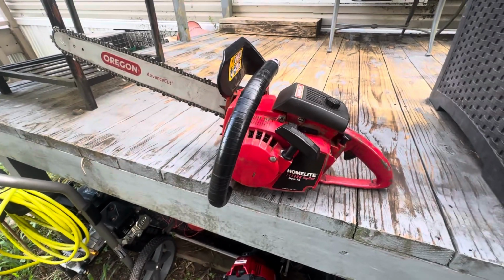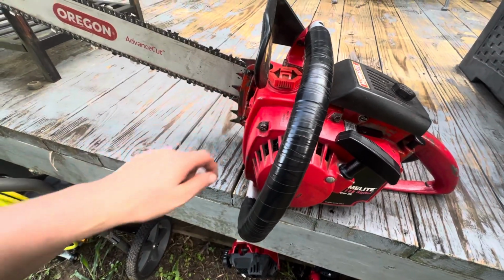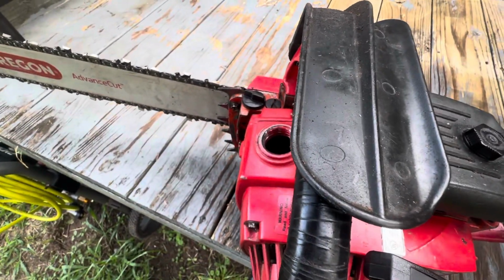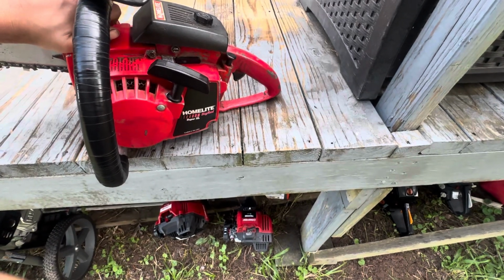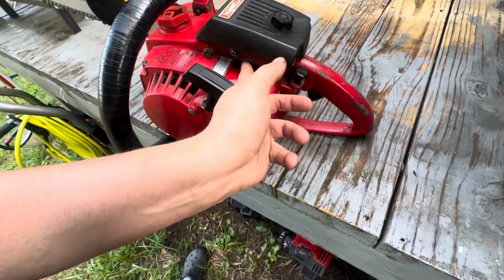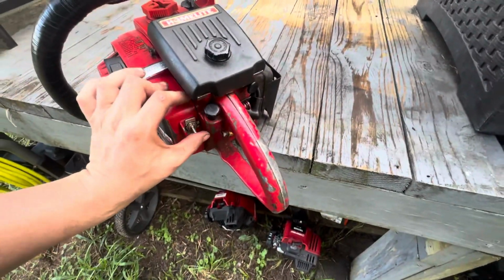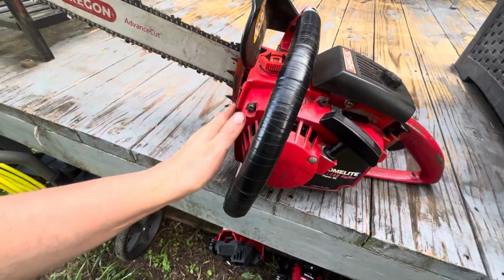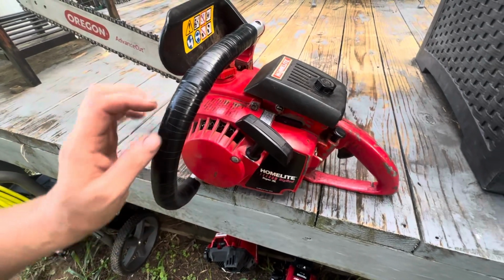homelite big red super xl chainsaw test run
it’s a good old saw and it runs stronger then the other saws i will use it again for firewood again after repainting it